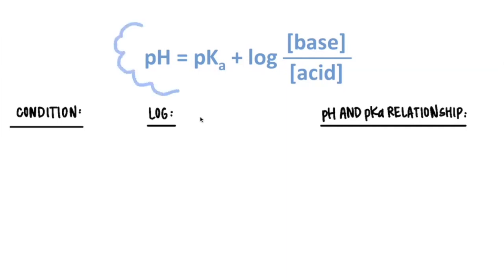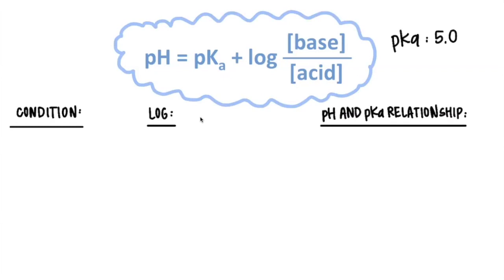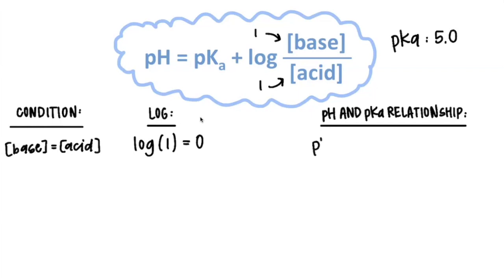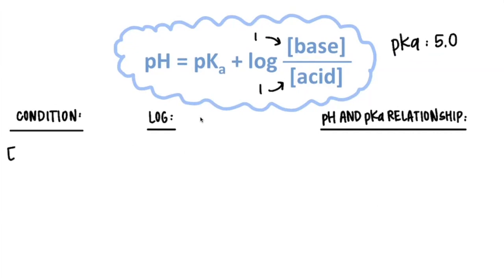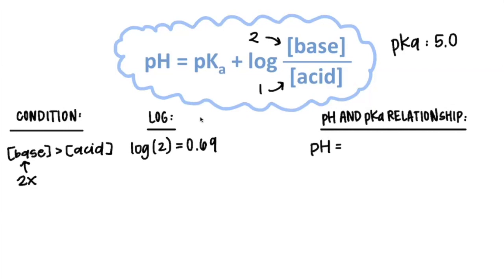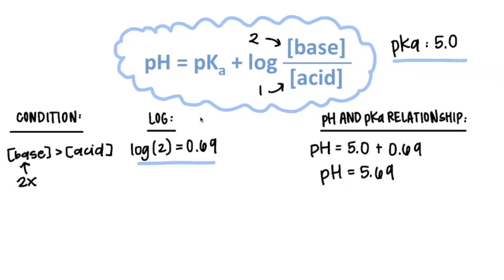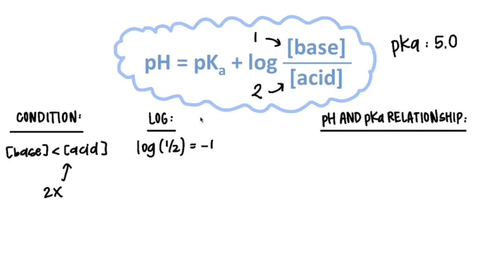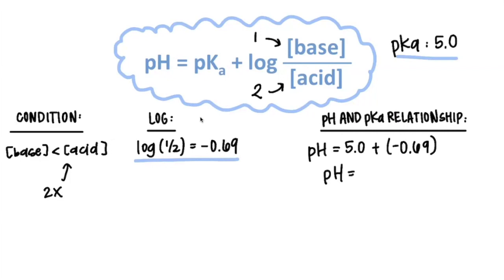Henderson Hasselbalch -- BCH 100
This video helps visualize the ratio between acid and base and how they affect the logarithm and pH using the Henderson-Hasselbalch equation.

Gina's SI Office Hours:
Tuesday 2pm-2:50pm (Zoom ID: 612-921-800)
Thursday 11:00am-11:50am (Zoom ID: 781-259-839)